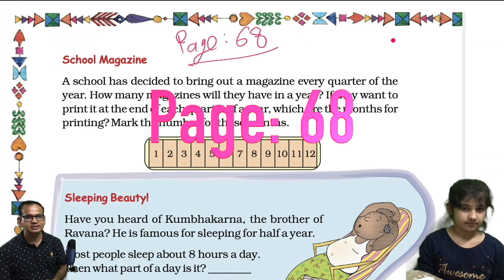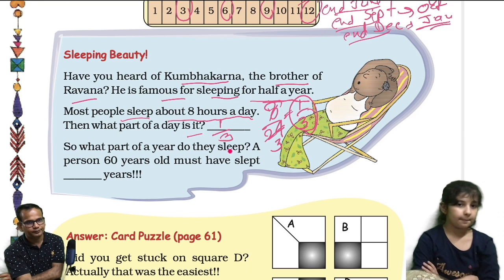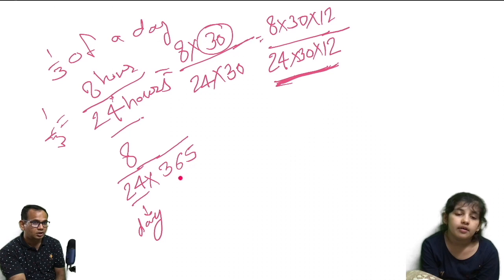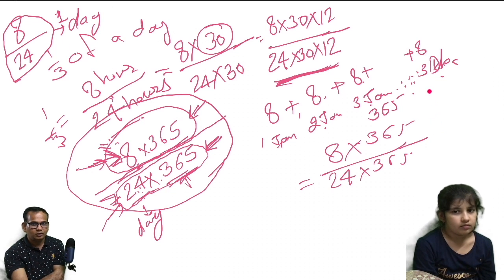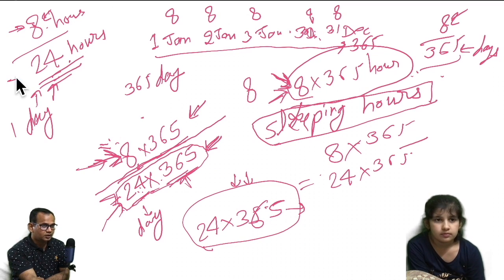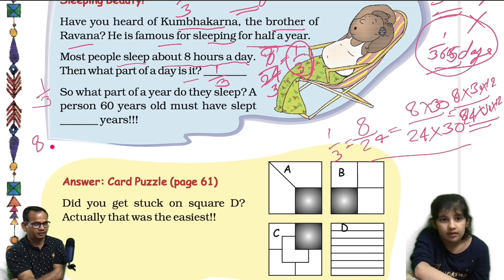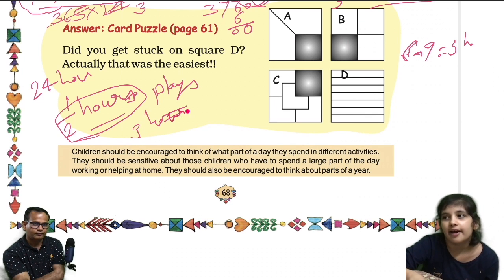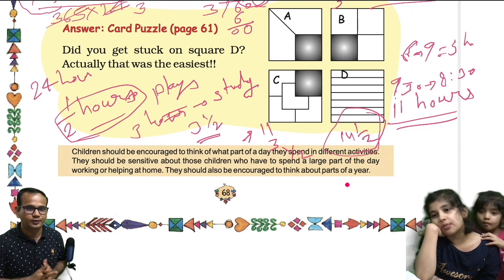NCERT Class 5 Maths Chapter 4 II Parts and Wholes II Page 68 II Math Magic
This video explains in detail chapter 4 Parts and Wholes ? Page no. 68 of Maths (Math Magic) of Class 5. I encourage you to watch this video completely.